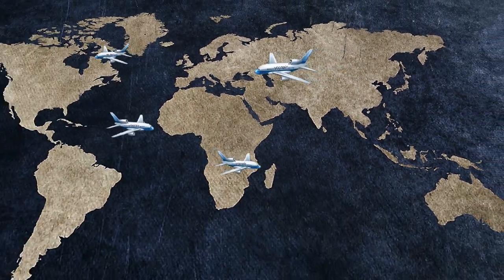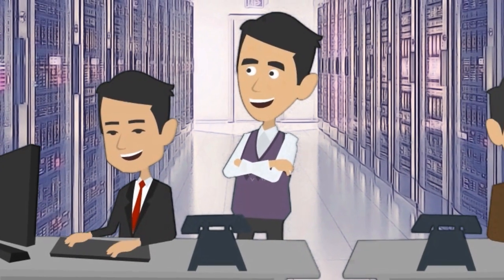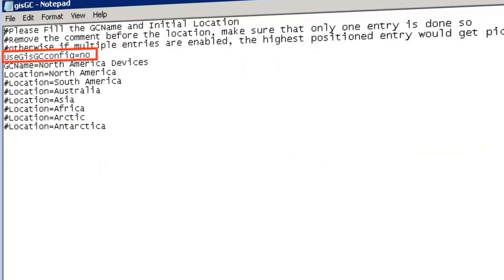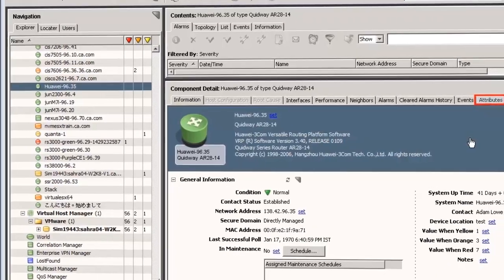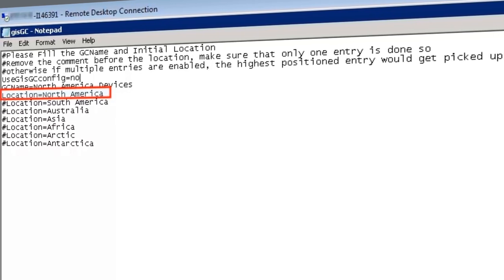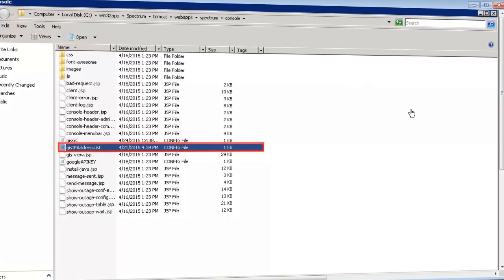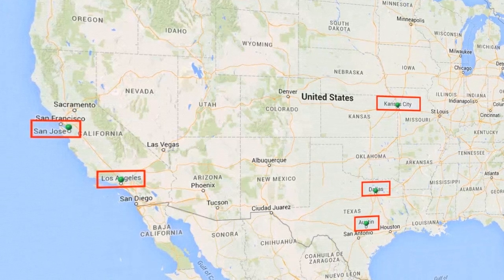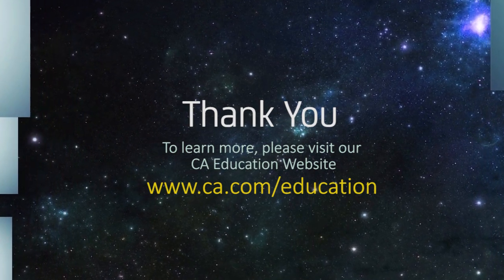CA Spectrum r10.0: GIS View Feature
The Geographic Information System (GIS) view feature is designed to capture and analyze the condition of different devices distributed across the globe. In this video, you will learn how to configure and use the GIS View feature in CA Spectrum.